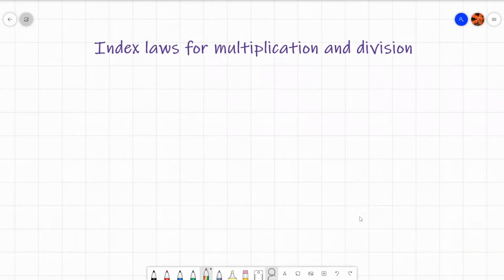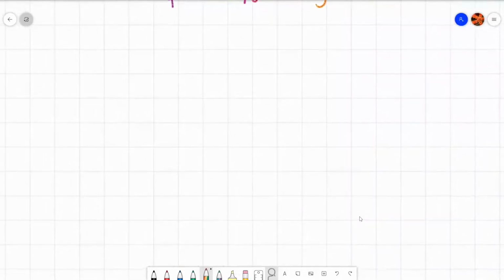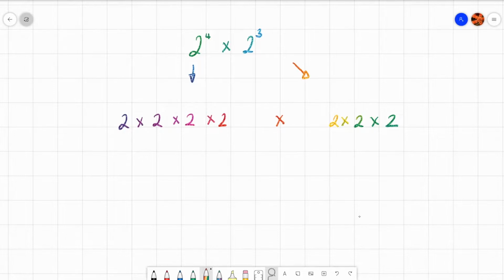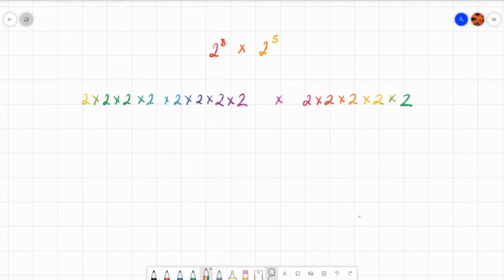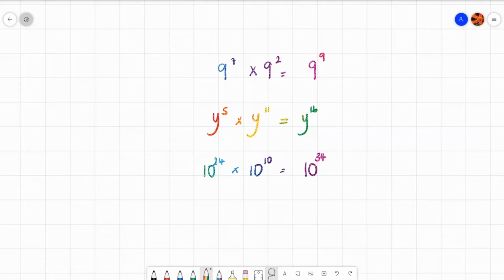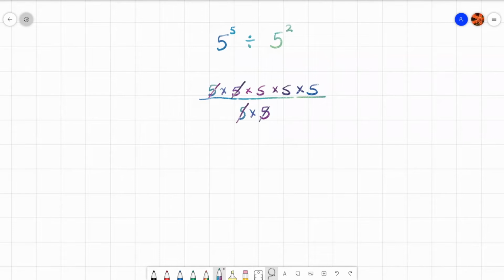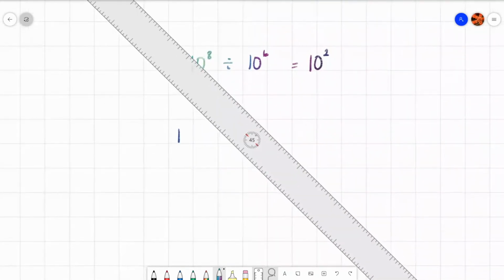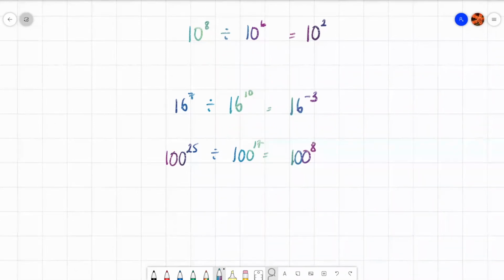Index Laws for Multiplication and Division | Maths | Satchel Classes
About this class:
Like what you see? Access all of our free classes here:

This short and snappy lesson will have you feeling confident in index laws for multiplication and division in no time! In this class, students will gain a better understanding of index laws for multiplication and division as well as get the opportunity to apply their knowledge to problems. This class is aimed at students in Years 7 - 9 and is great for that extra boost in confidence on the topic!